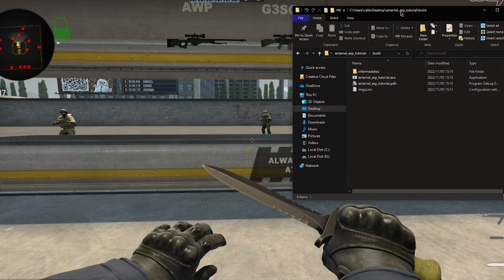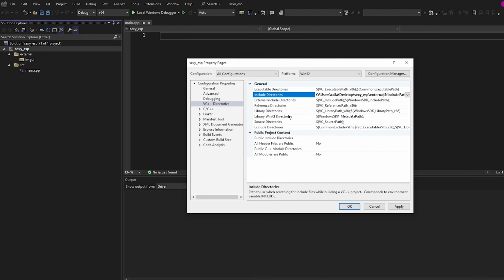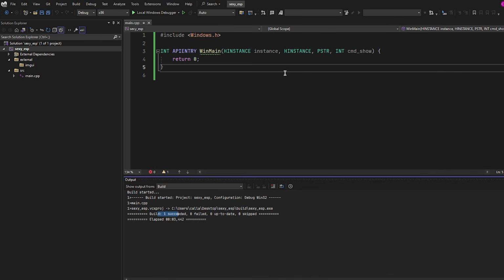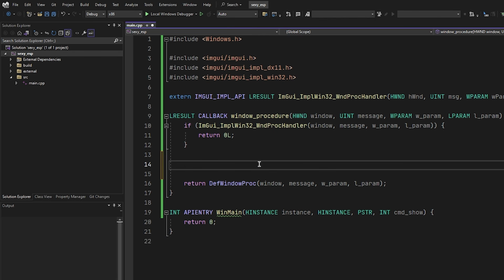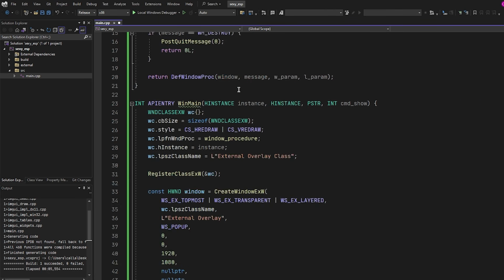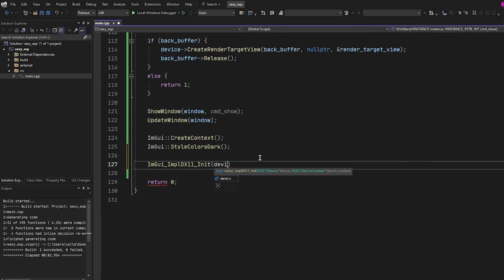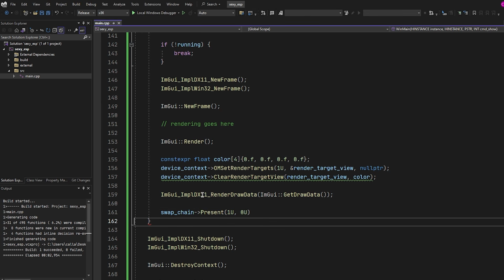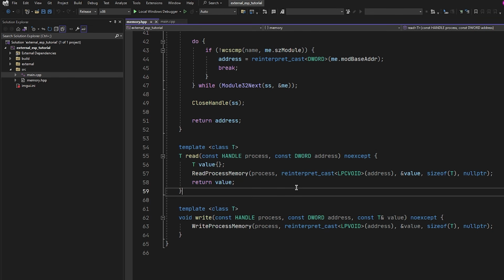IMGUI EXTERNAL OVERLAY TUTORIAL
Learn how to create an external directx11 overlay with ImGui for rendering ESP over ANY game with C++. Please enjoy!

💎 Source code is available for my Patrons!

🕙 Timestamps 🕙
0:00 - Introduction
1:06 - Creating the Project
2:30 - Project Properties
6:22 - Program Entry Point
7:50 - Aquiring ImGui
10:43 - Window Procedure
13:45 - Creating the Window
18:40 - DirectX 11
21:42 - Creating ImGui Context
23:35 - Program Exit
25:22 - Rendering
27:51 - ESP